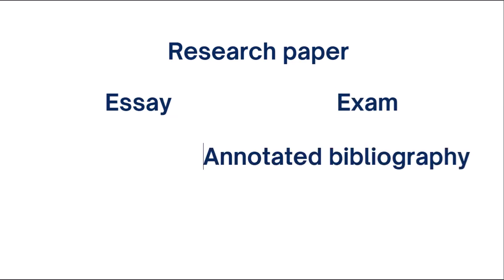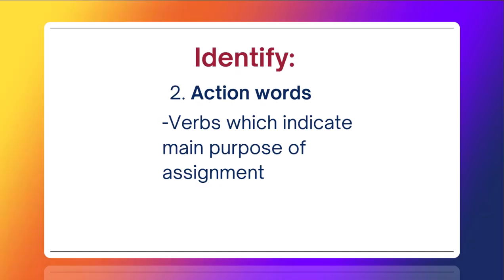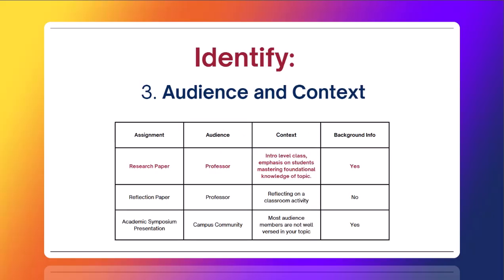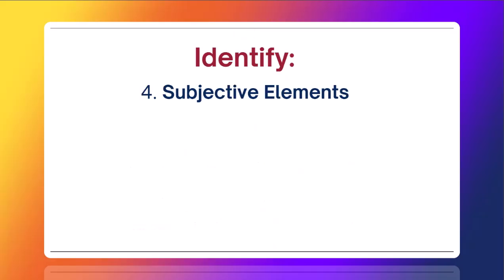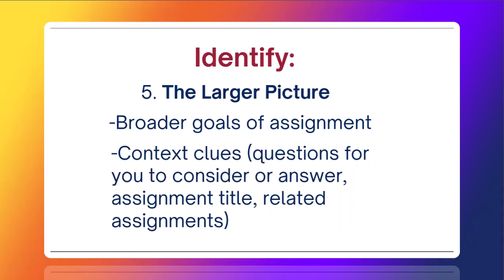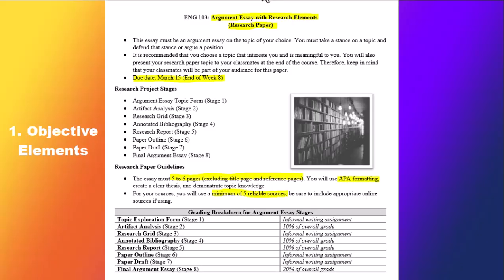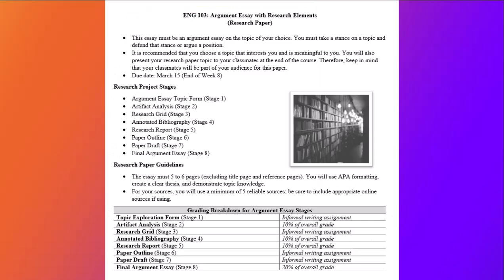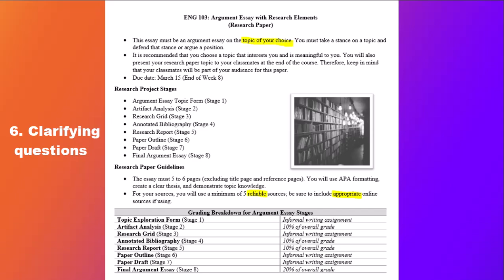Tips on Reading an Assignment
This tutorial goes over tips on how to effectively read an assignment.